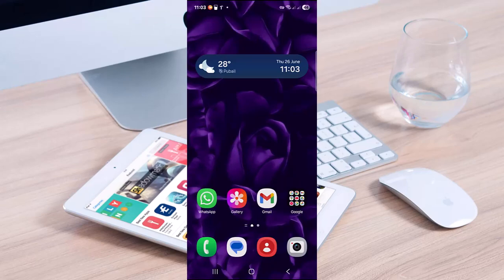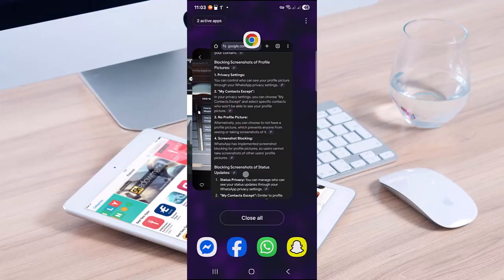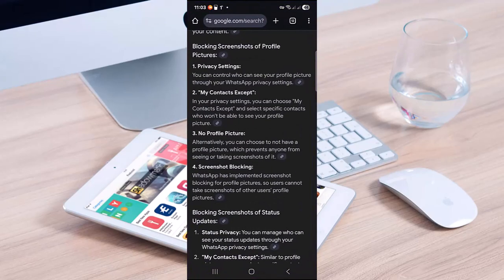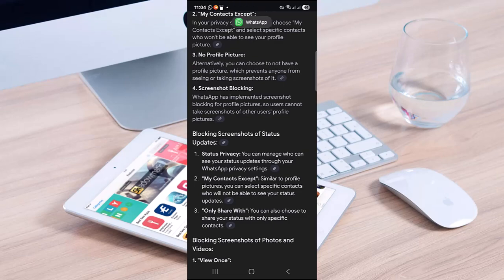How To Block Screenshots On WhatsApp - Full Guide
Learn How to Block Screenshots on WhatsApp with this full step-by-step guide!
This is a step-by-step tutorial on how to block screenshots on whatsapp full guide on this.
Watch the video until the end to find out how to block screenshots on whatsapp ios